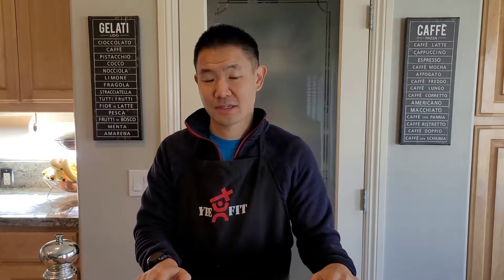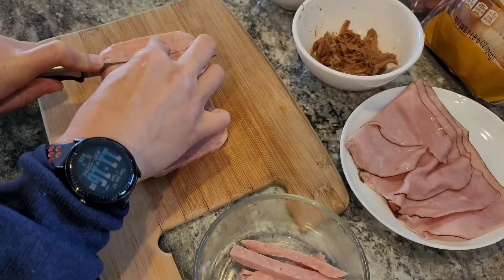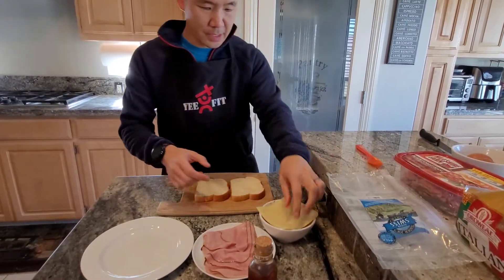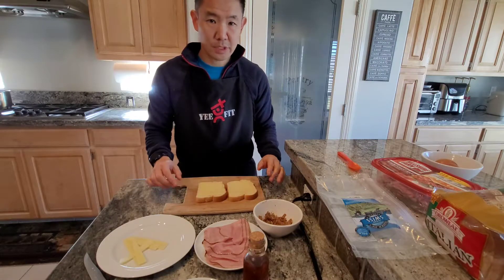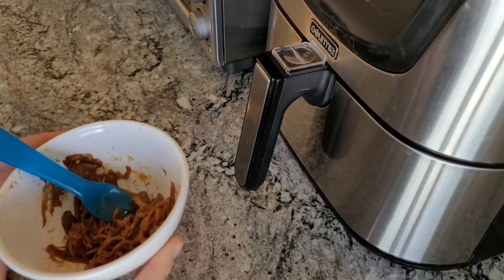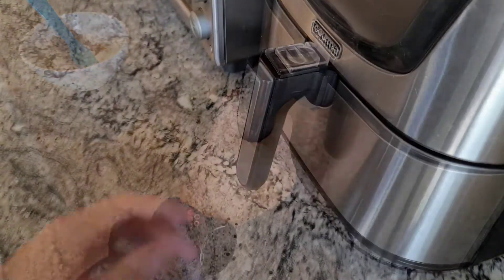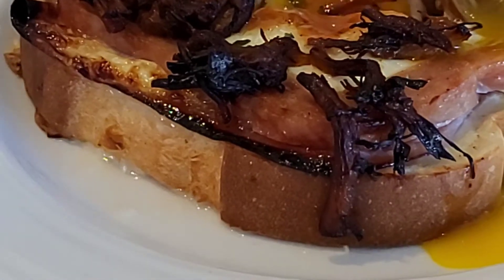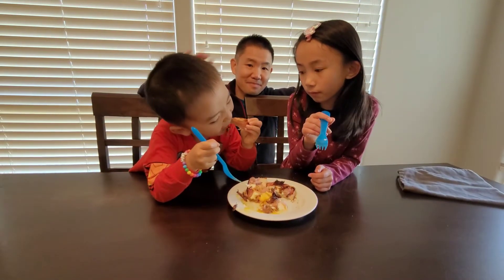Three Pigs Egg Toast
Yee Fit Fuel - Oink! How to make an easy Three Pigs Egg Toast that are savory, golden brown, and a very delicious treat! Inspired by my love for Hawaii and SPAM. The inspiration behind this recipe came from the ever popular Korean egg toast which I modified to include even more pork on top. My kids taste test this delicious Three Pigs Egg Toast and give there honest opinion. I used the air fryer to cook these savory treats that we would love to share with you! So come CookwithMe as we navigated these times.

Cooking time: 10 minutes
Cooking temperature: 370 degrees
Servings: 2

Ingredients
4 slices of SPAM!
2 Eggs
2 slices of cheese
2 slices of deli meat (Ham)
2 tsp honey
1/2 cup of carnitas or pulled pork
2 slices of thick toast